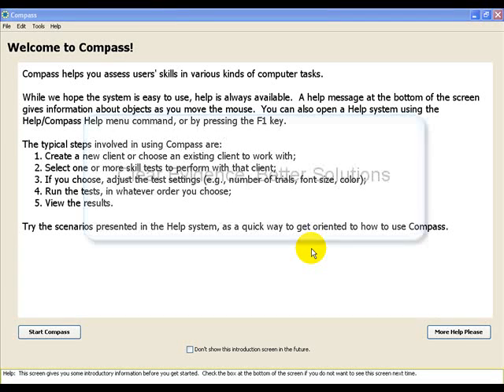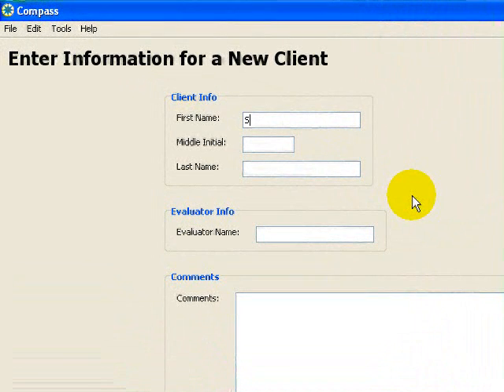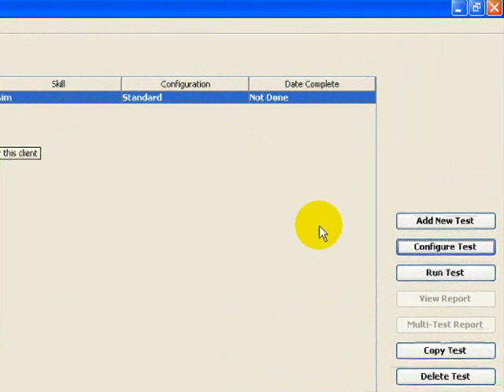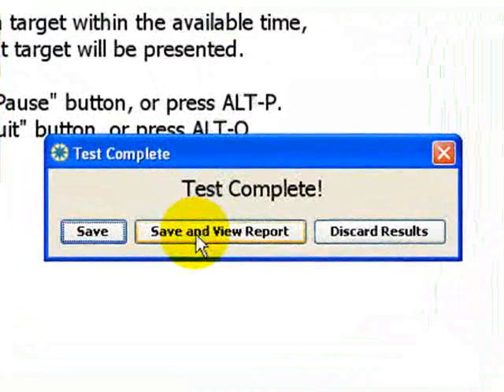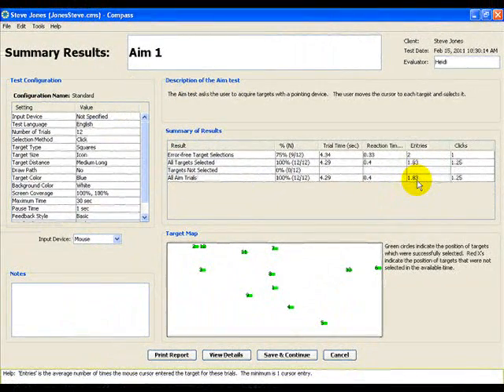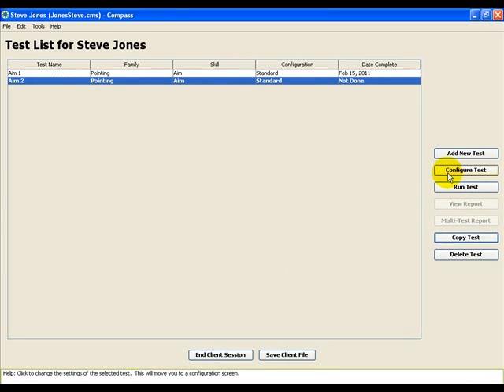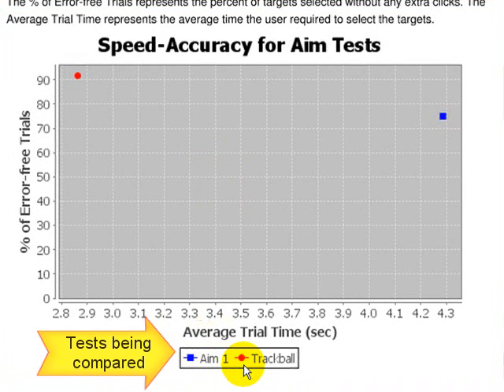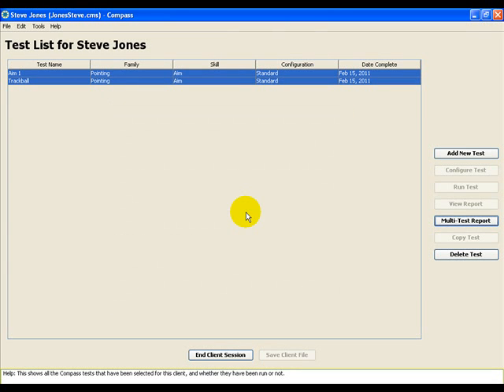Compass Software Overview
Compass takes the guesswork out of computer access assessment. It provides clear evidence to show you which input device and display settings best meet the needs of the end user.